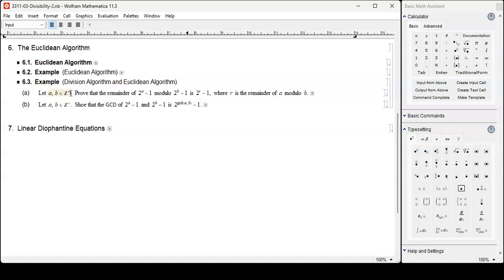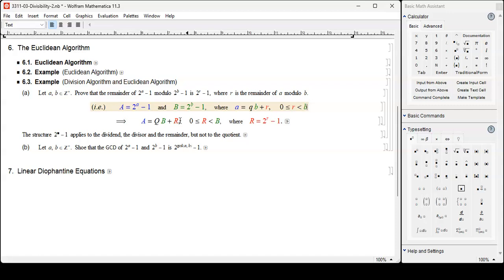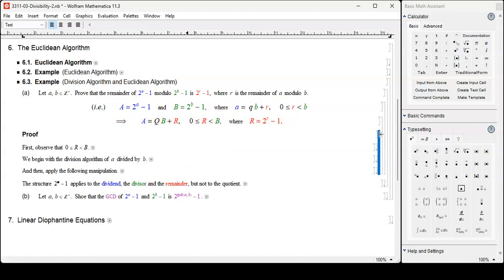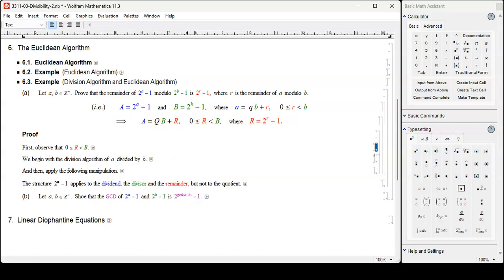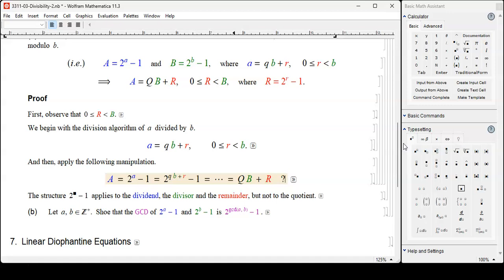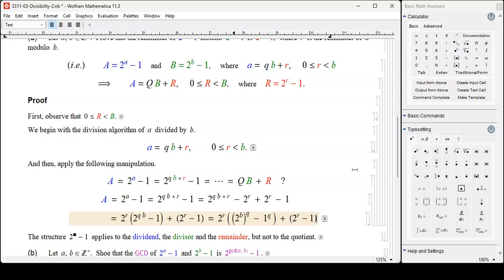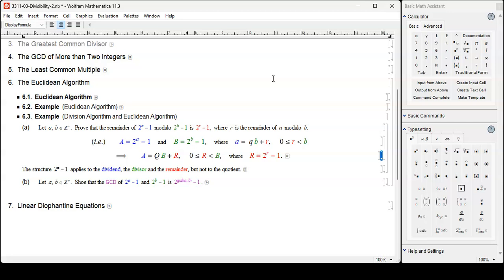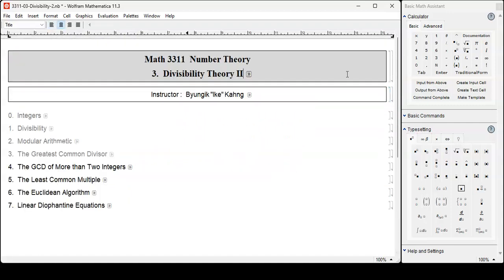3311-03-6D Euclidean Algorithm 4 (optional)